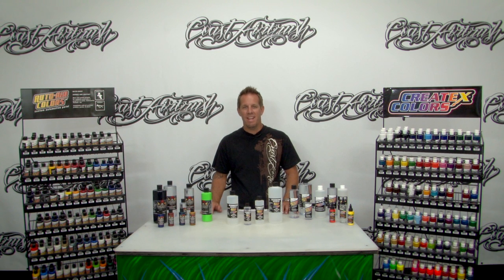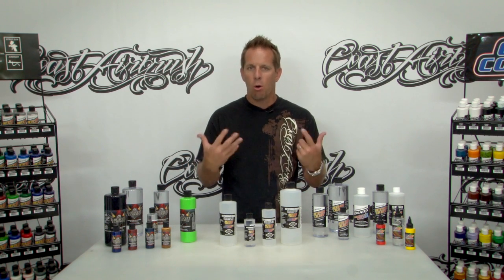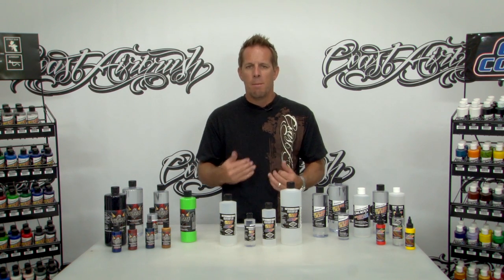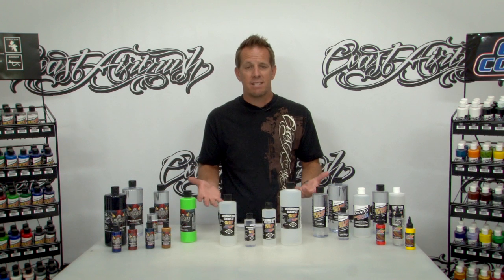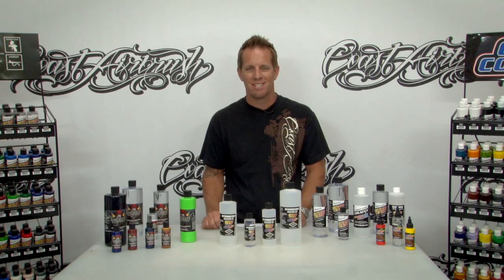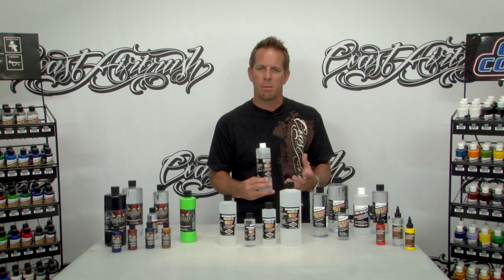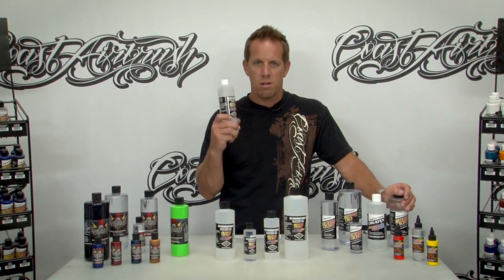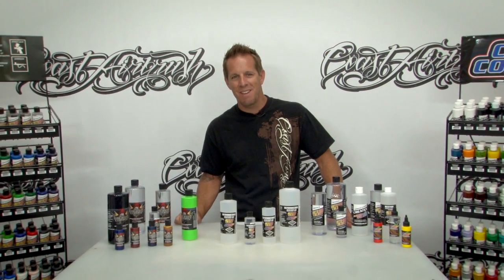Createx High Performance Airbrush Reducer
New Createx High Performance Reducer for Auto Air and Wicked Colors.